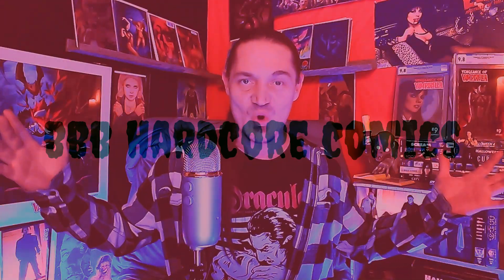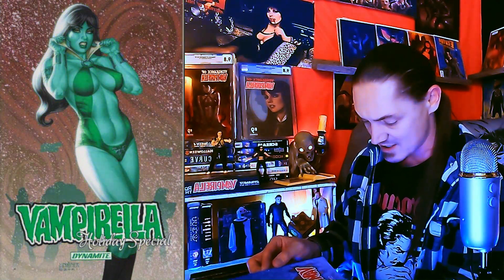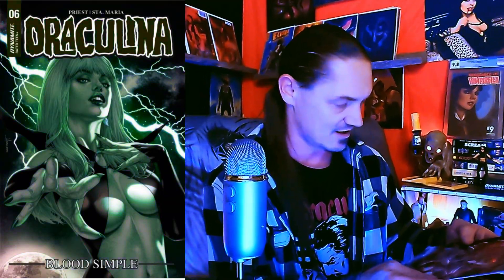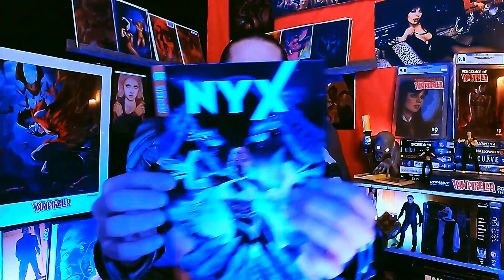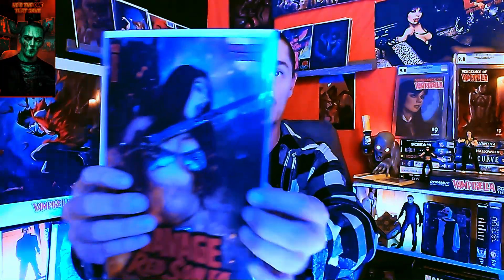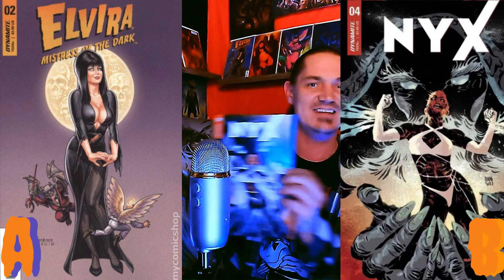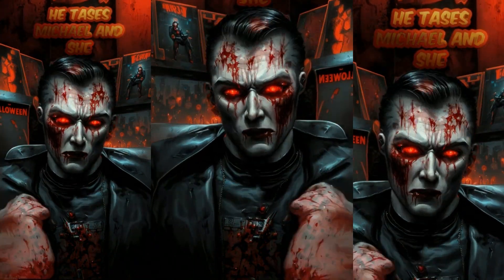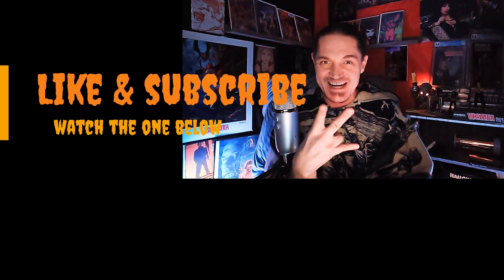Comic Book Mystery Madness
Welcome back to BBB Hardcore Comics, where we dive deep into the world of comic book collectibles! In today's electrifying episode, I've got something special for you - a Mystery 10 Pack unboxing extravaganza plus 3 extra books, you won't want to miss! But that's not all - stick around until the end for the ultimate Cover Showdown that will leave you on the edge of your seat!
If you're a hardcore comic book enthusiast or just someone looking for a thrilling unboxing experience, this video is tailor-made for you.